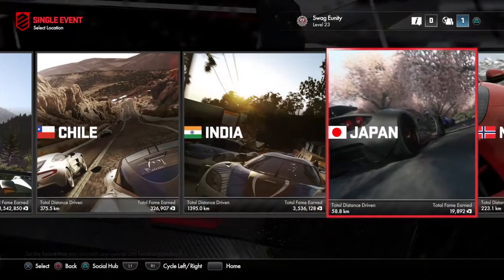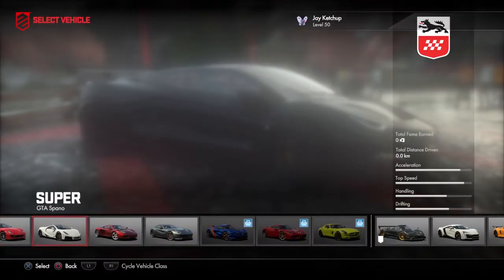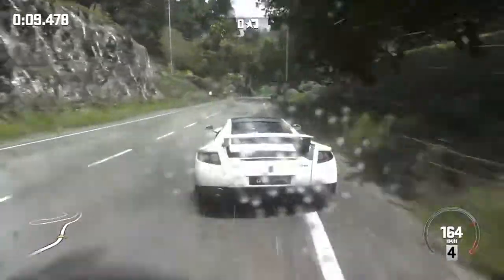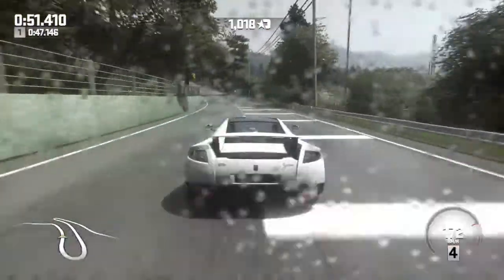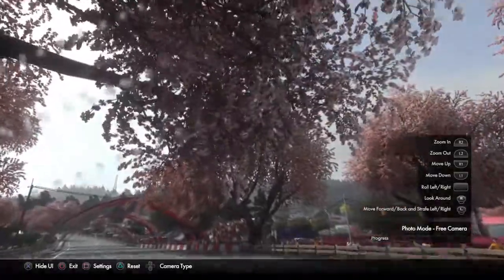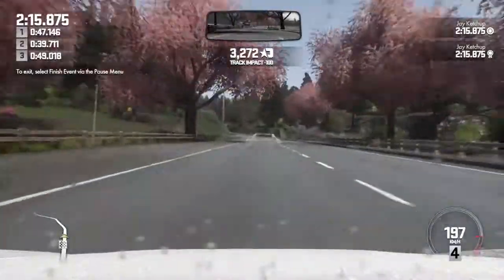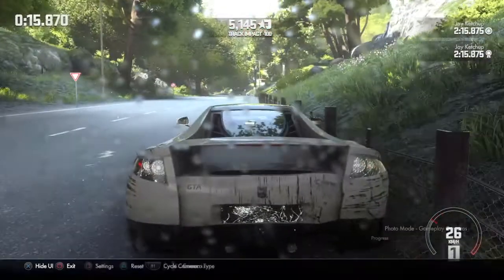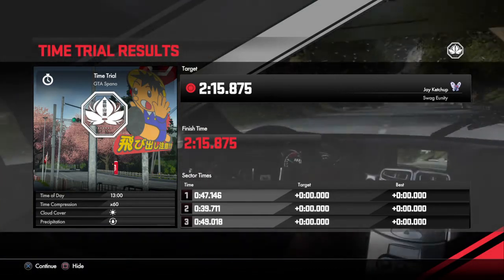Driveclub Japan Tracks! Takahagi Hills (4 of 5)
Takahagi Hills, track 4 of 5 of the new tracks.

First lap is straight up no camera changes or photo mode, second lap has cockpit/photo mode.